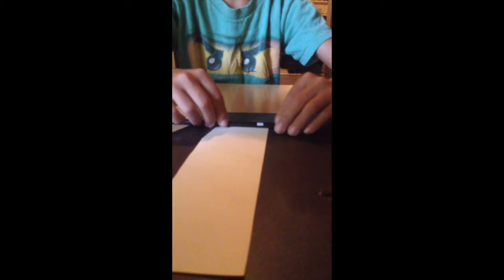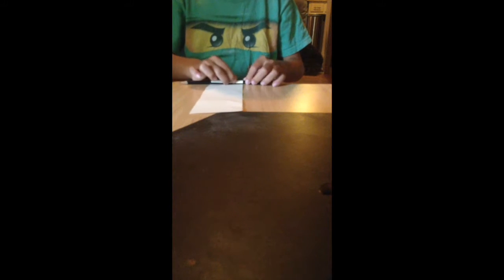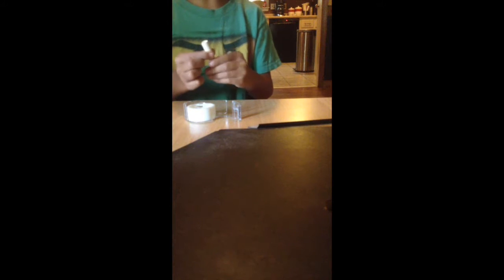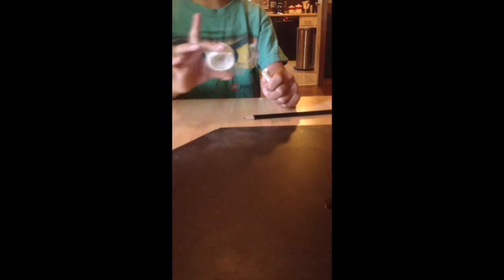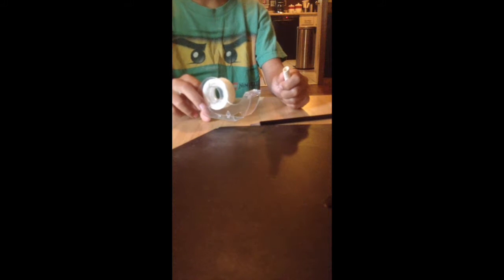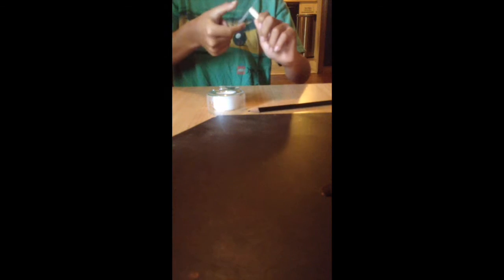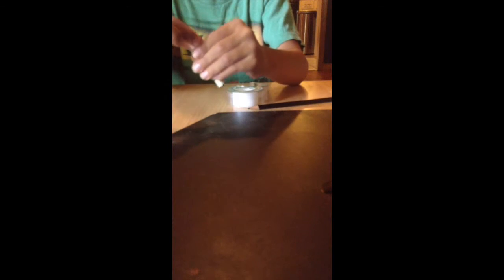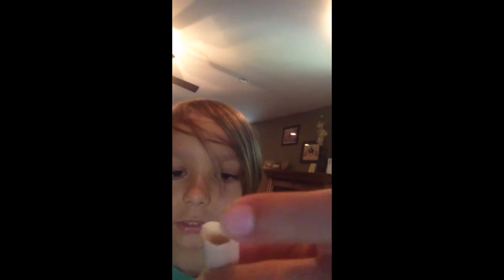How To Make a Nerf Dart